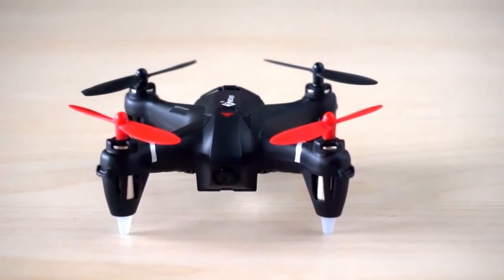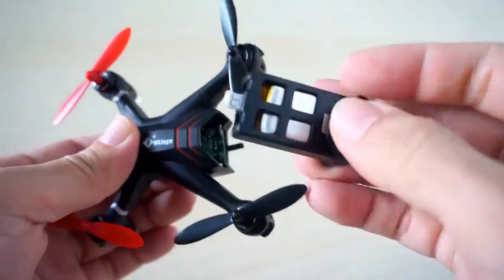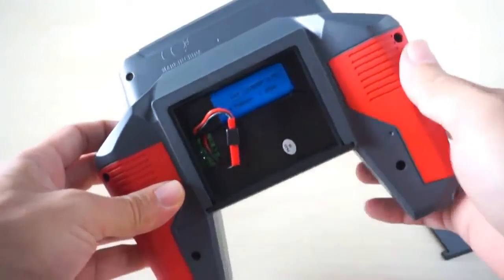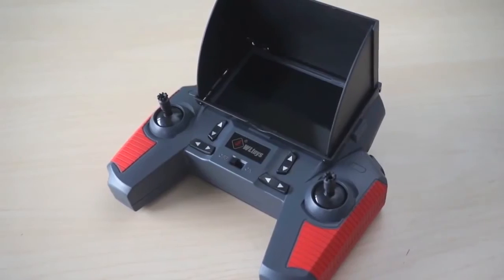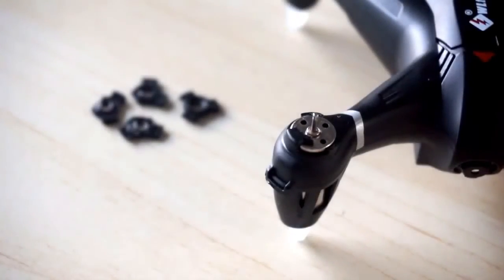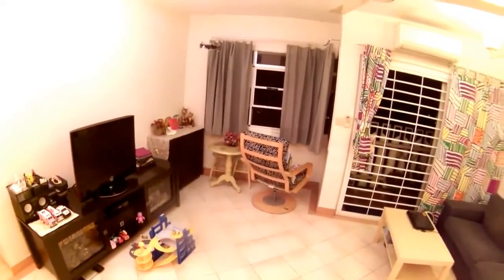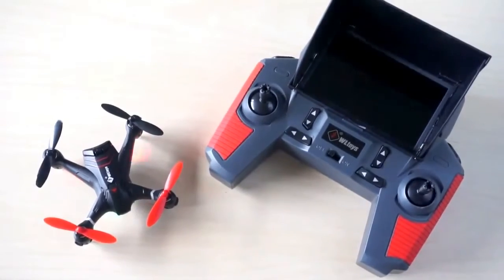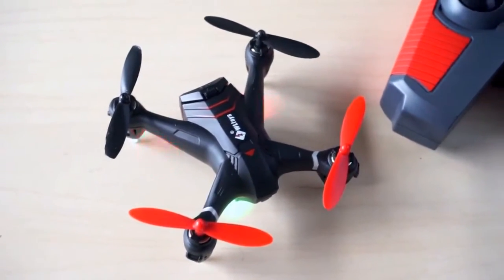Квадрокоптер мини р/у WL Toys Q242G с FPV системой 5.8GHz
Квадрокоптер WL Toys Q242G - это новинка конца 2015 года. Инженеры компании WL Toys при разработке использовали наиболее удачные решения из своего многолетнего опыта и дополнили нововведениями, зарекомендовавшими себя в других современных мультикоптерах. В результате, модель WL Toys Q242G получилась одной из лучших на рынке среди доступных FPV коптеров.